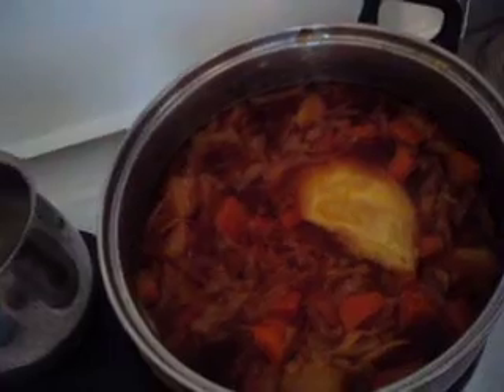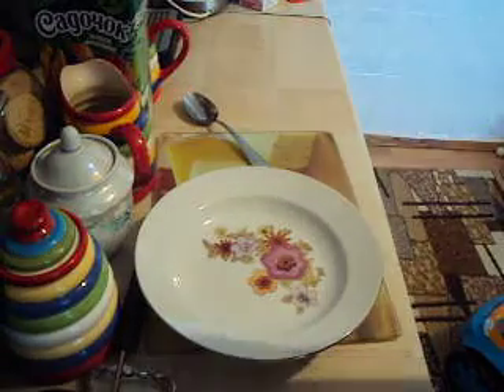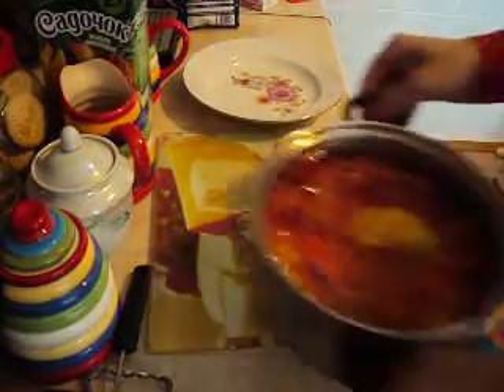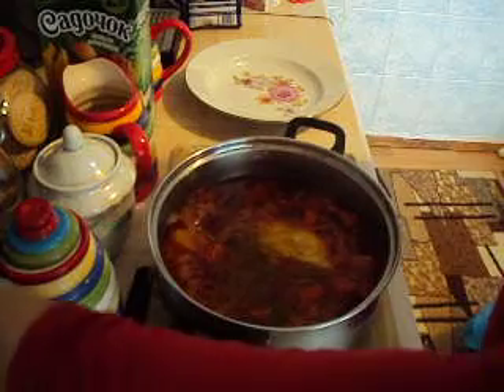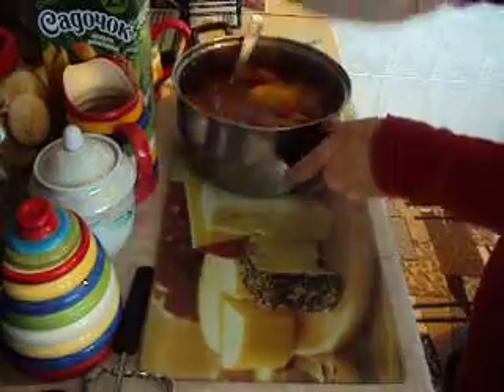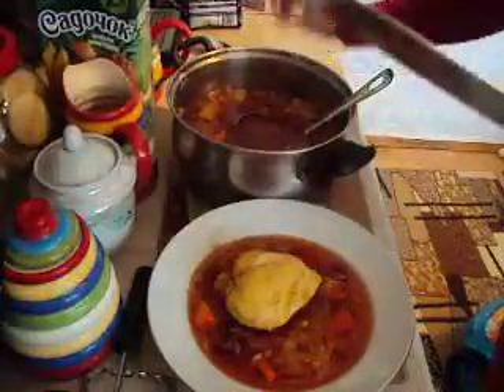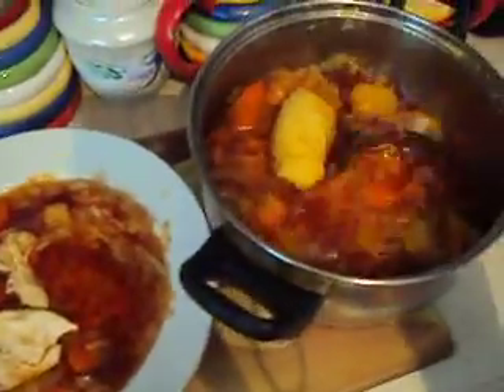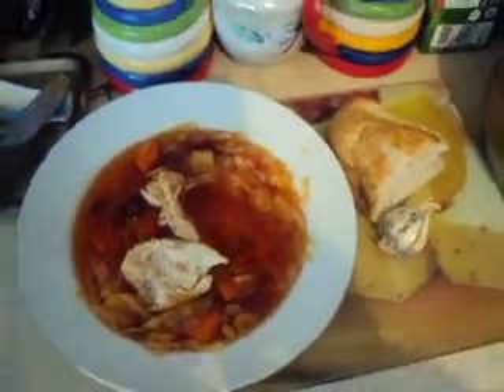TABLETENNIS@1 YEAR KIDS LERNING EATING BY THE SPOON 026